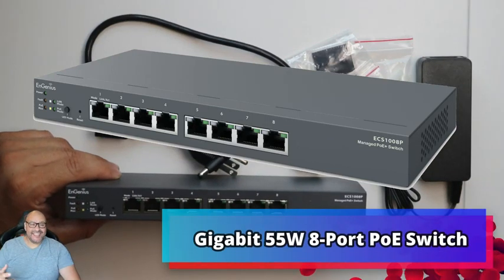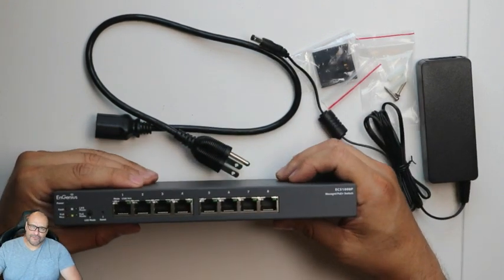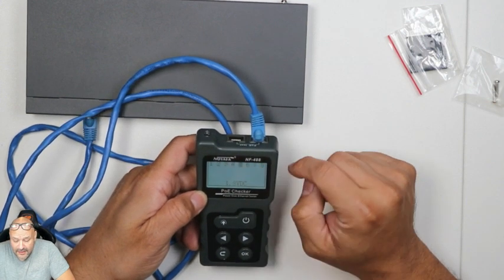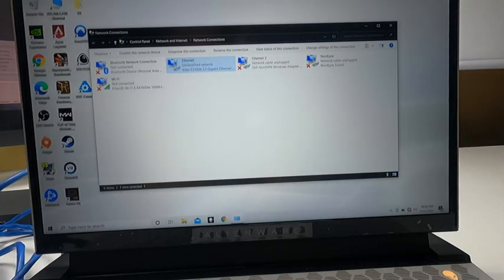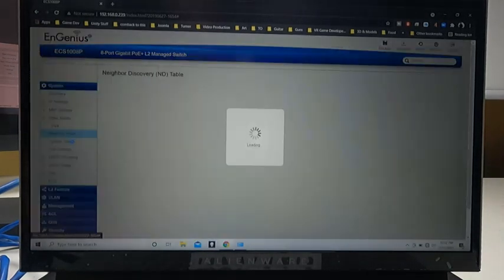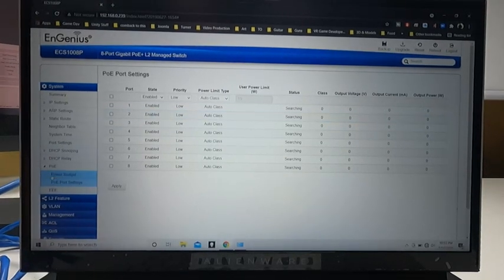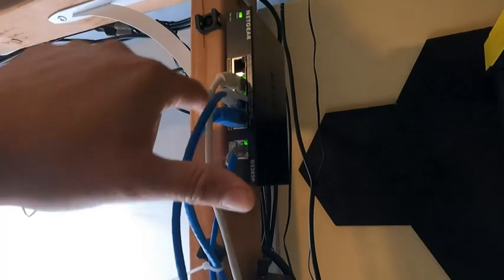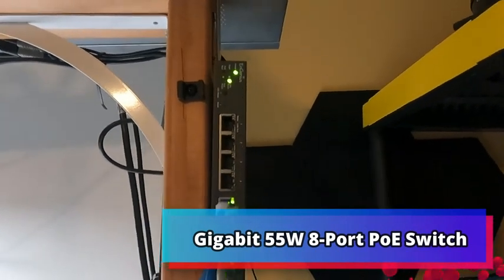EnGenius Cloud ECS1008P 8 Port Gigabit PoE Switch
EnGenius Cloud ECS1008P 8-Port Gigabit PoE Switch with 55W Budget . Thank You